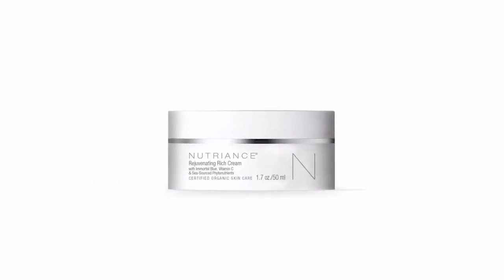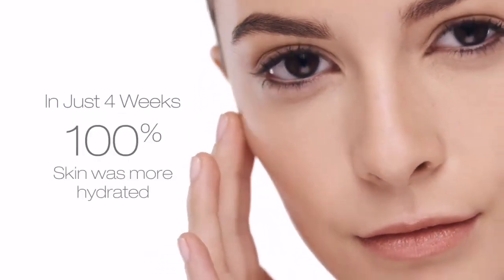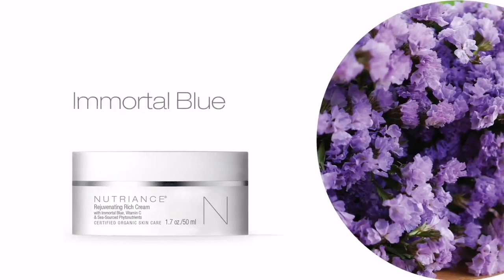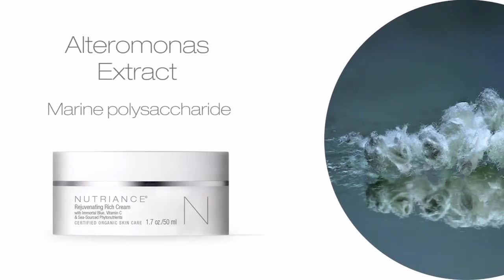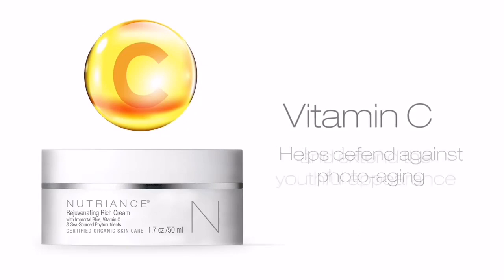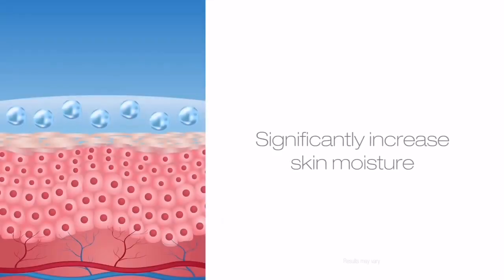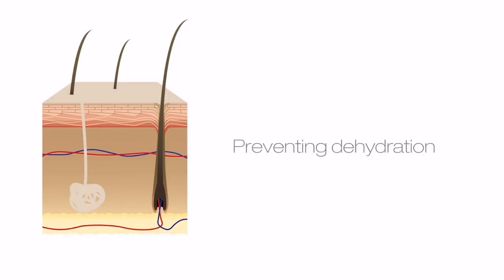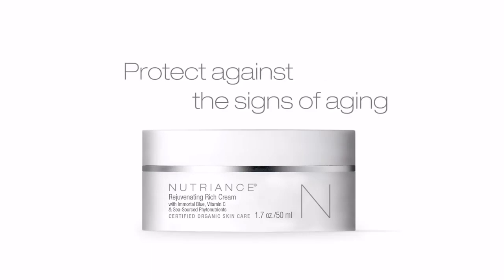REJUVINATING RICH CREAM-NEOLIFE